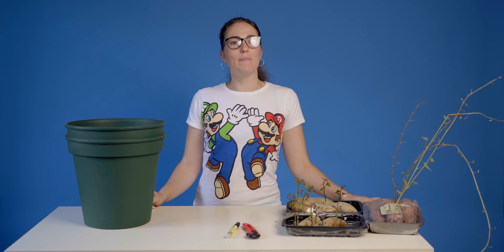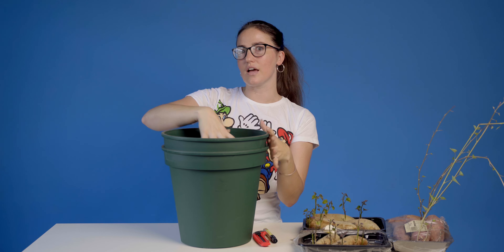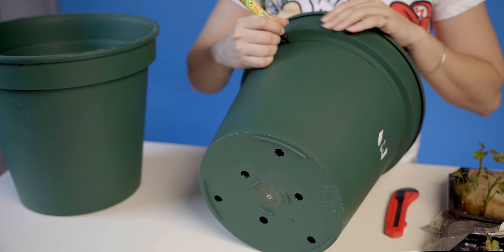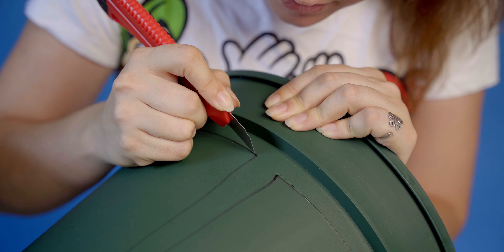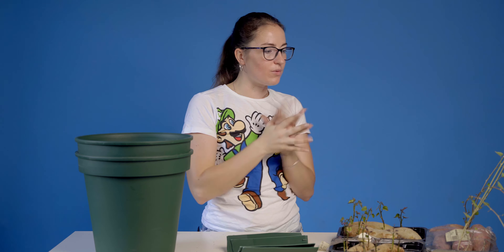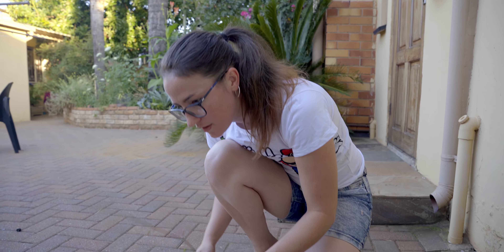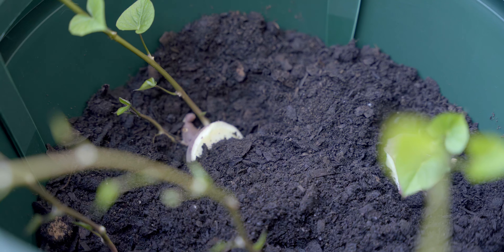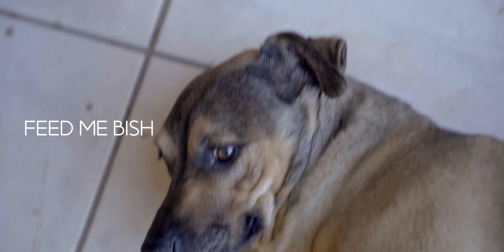Easy Sweet Potato Pot! Grow and harvest sweet potatos at home!TRY THIS OUT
Here is something cool I found online and wanted to try. Try it with me!

Thanks to Rob from Optical Noise for helping me film and edit.

Bullet blender

Lens: Sigma 24-70mm f2.8 FE